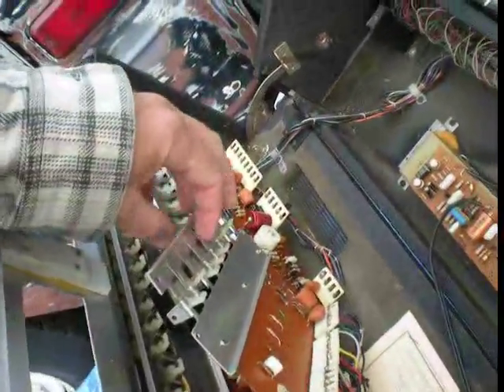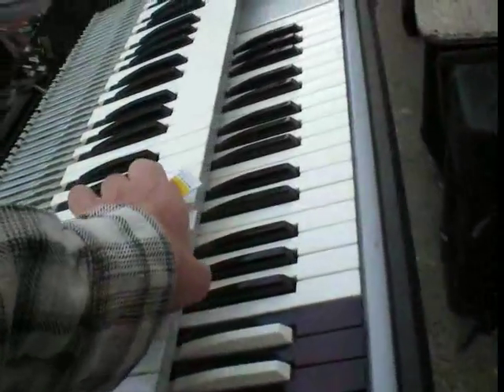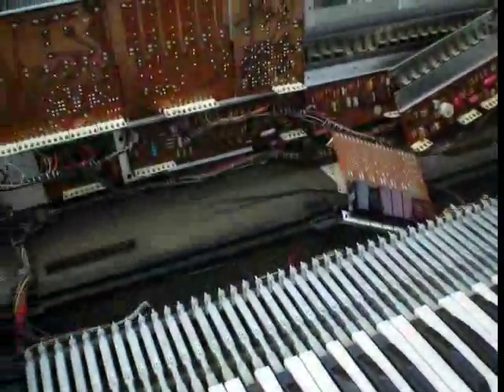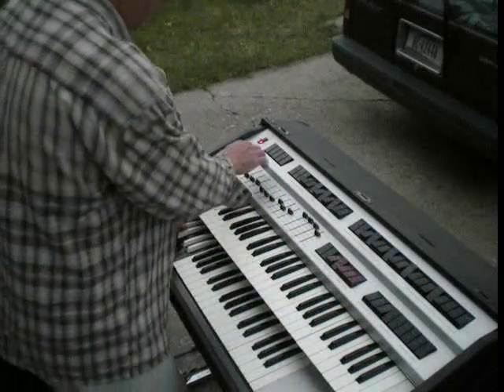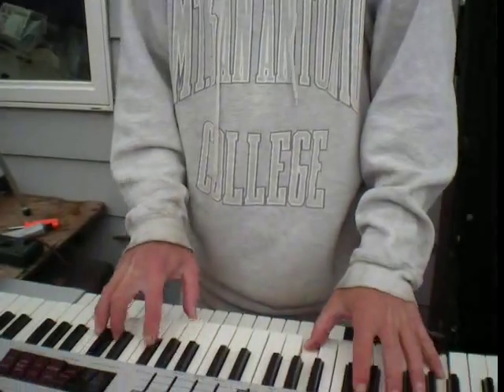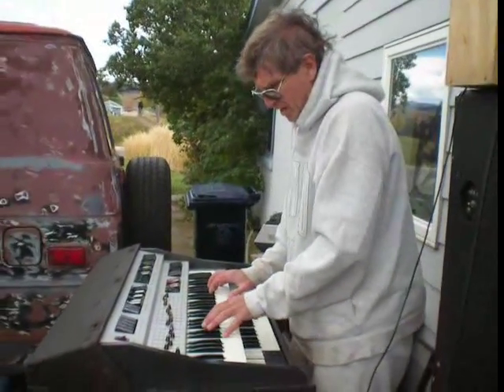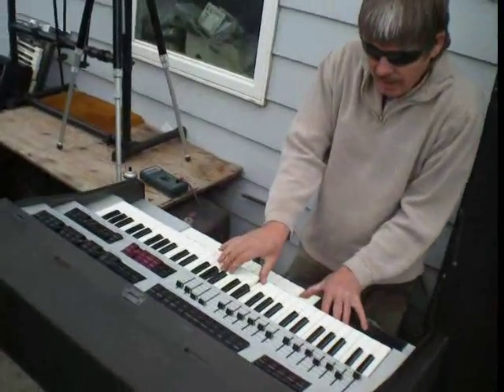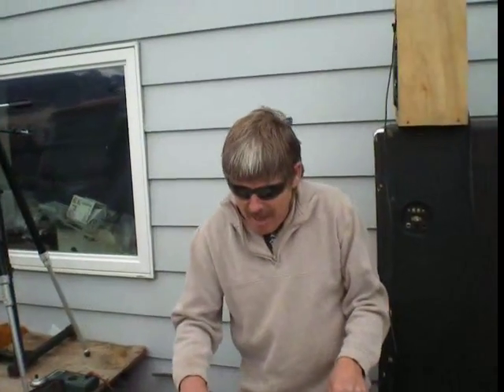Viscount Imperial Intercontinental Organ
(Preface:  Pardon the many interruptions.  I kept having interconnect problems that could cause defeat switches not to work etc. so I said some things twice etc.)

The Viscount version of the "Intercontinental" organ I see is very similar on the face to the GEM.  From the diagrams I'm seeing, the GEM used transistor dividers whereas the Viscount from 1974 it appears from the tag inside used the SAJ110 divider chip of that era.

This is the first of these to really be featured on the internet near as we can tell.  No diagrams of this version seem to be available. Perhaps there are some similarities though in the GEM whose diagrams are available from the Combo Organ group on yahoo I believe still. Ask Robert there if you can't find them.  BUT this organ at least seems to add the 5-1/3' selection over the GEM also.  The one photo of the GEM on combo organ heaven isn't sufficient to see all the details.  Anyway enjoy!  (PS we do have the bass pedals for this thing also but I didn't show them in the video.  We'll do a photo shoot though and submit it to combo organ heaven).